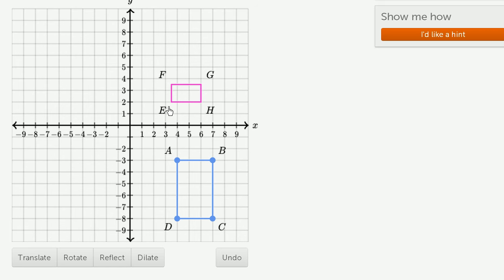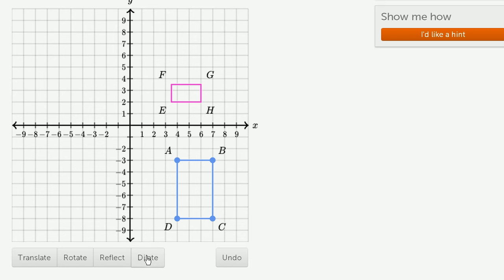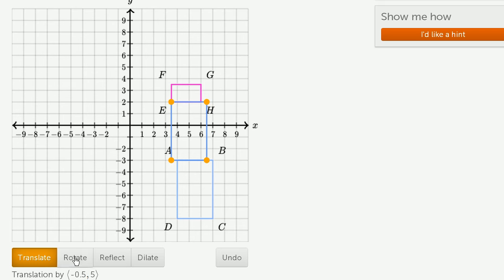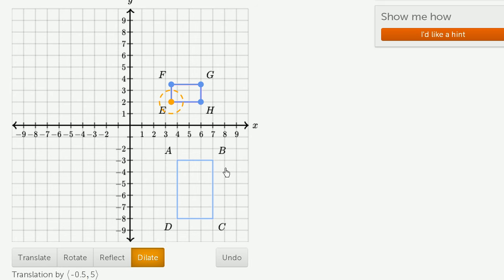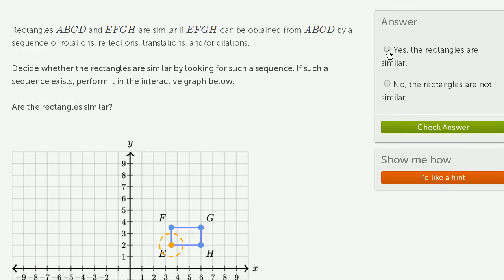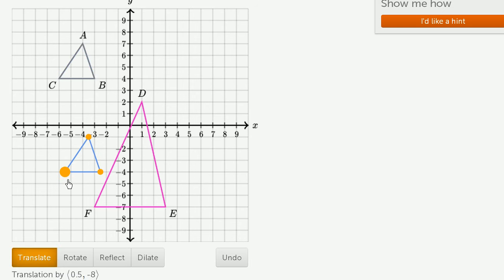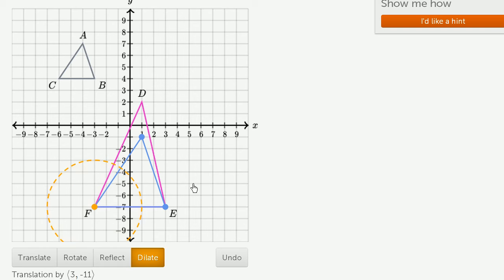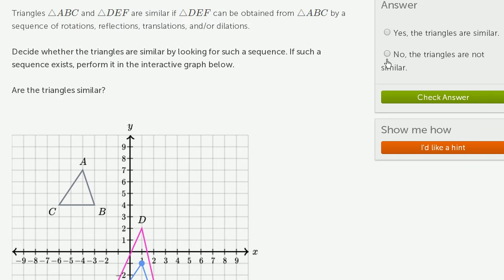Testing similarity through transformations | Geometry | Khan Academy